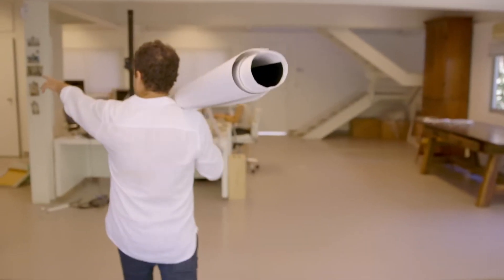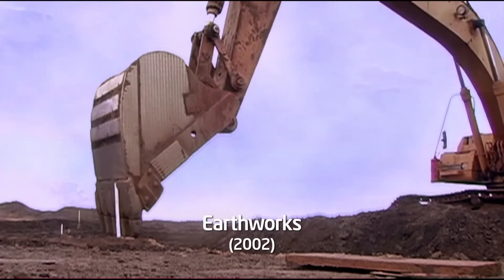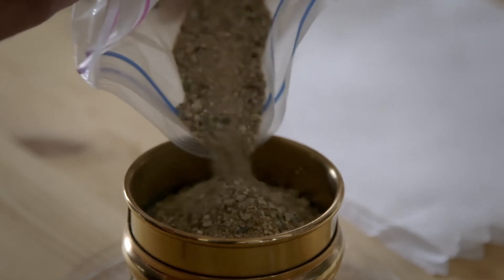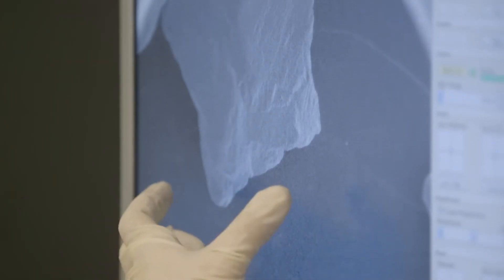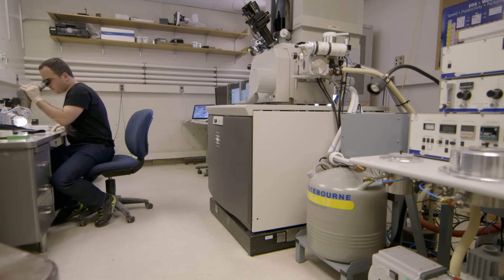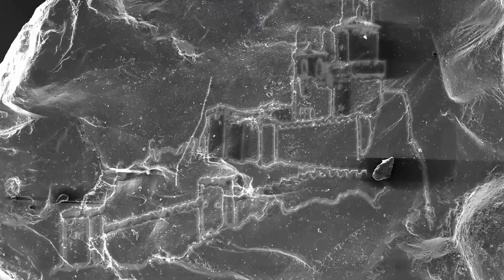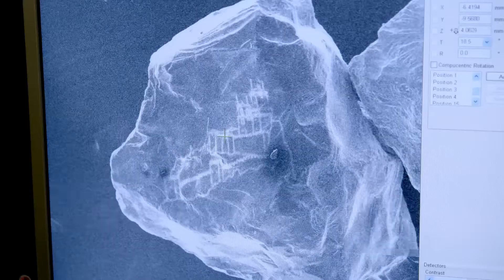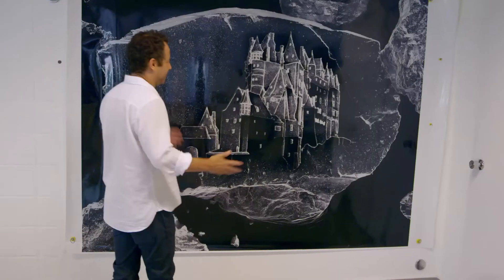Etching Sand Castles On A Single Grain Of Sand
After four years of experimentation, Photographer Vik Muniz and designer Marcelo Coelho successfully created microscopic drawings of castles on single grains of sand. Take an in-depth look into the advanced and archaic processes and inspirations behind these revolutionary micro-masterpieces.

Watch our latest video on Vik Muniz's latest project, "Colonies" featuring microscopic art created bacteria, cells infected with viruses, and cancer cells

Part of a new series from The Creators Project exploring how technology is providing new canvases for artists, allowing new methods of creation.